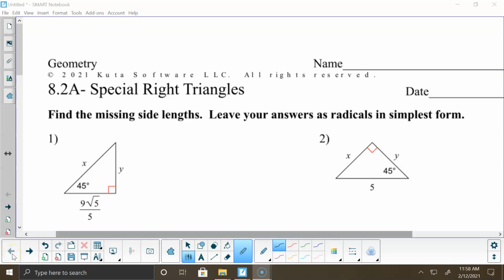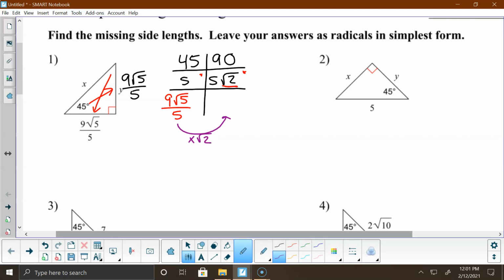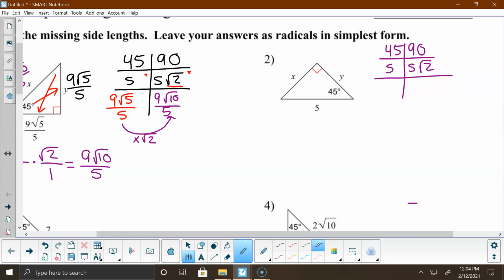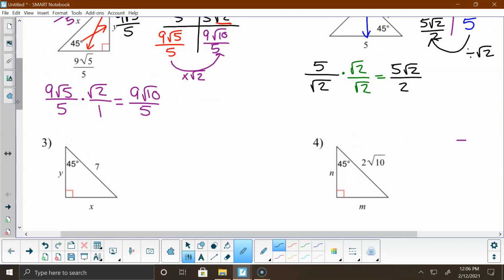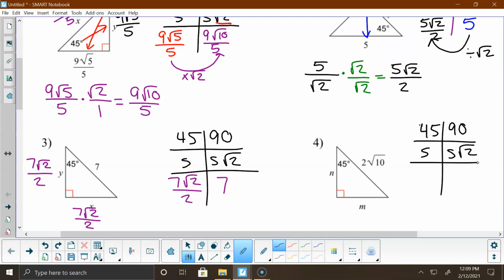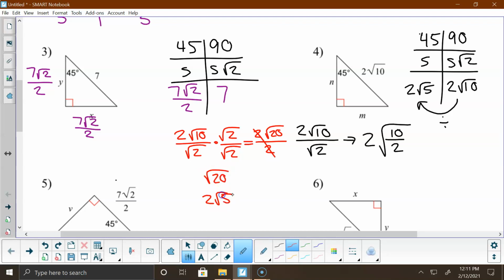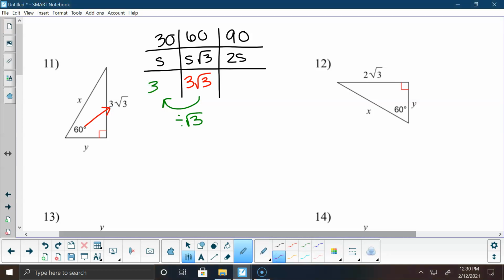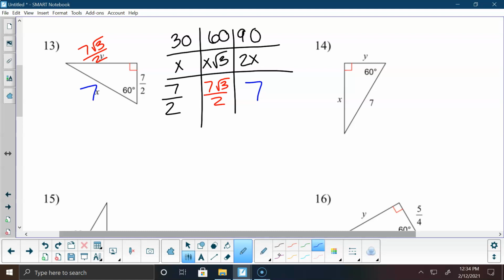Geo 8.2 A HW